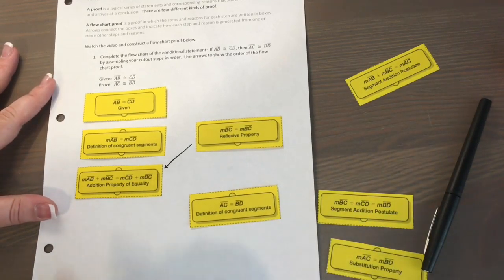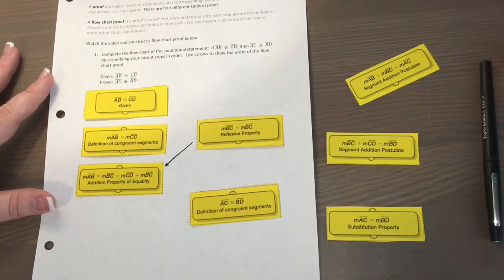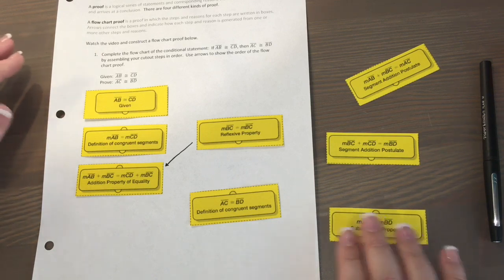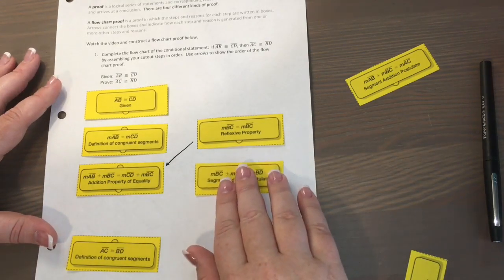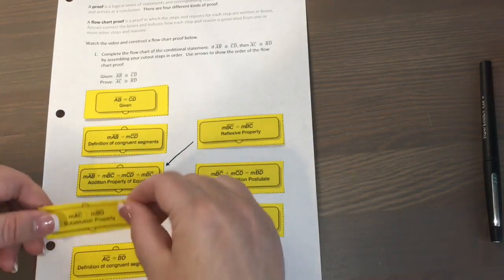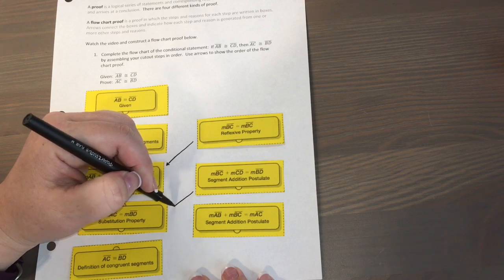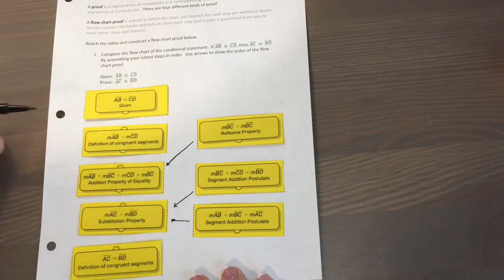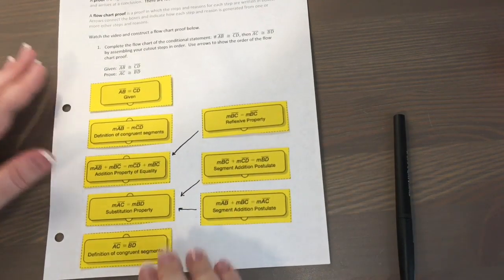Flow Chart Proof